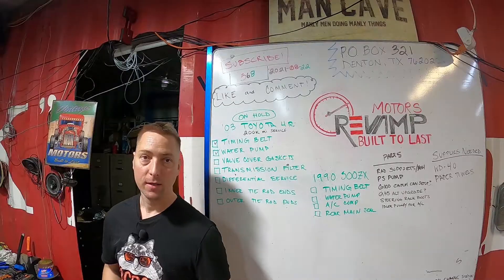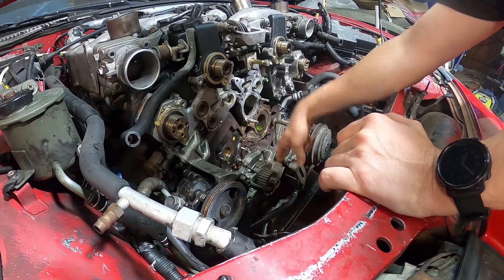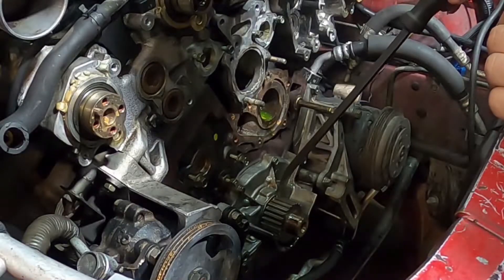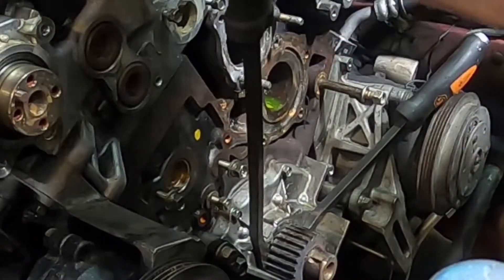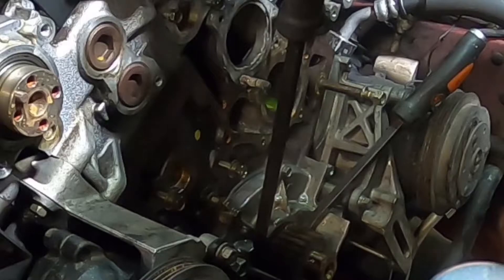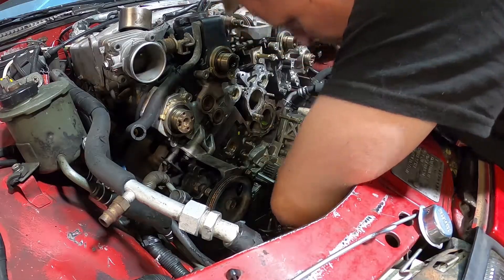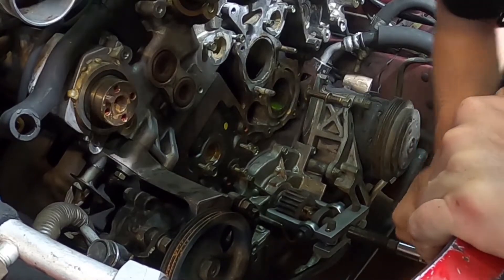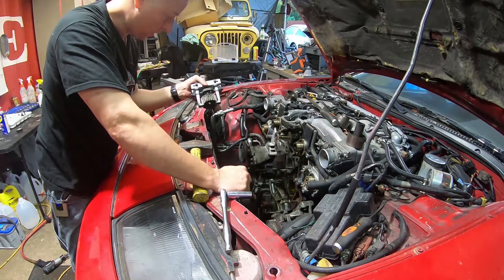Nissan 300ZX Timing Belt Project: How to remove the timing gear WITHOUT cutting it!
As the title states, the gear on the crankshaft for the timing belt wouldn't come off.   Most people say you have to cut it, well, you don't really.   This is the rematch: Me vs timing gear.

R.J. Davenport